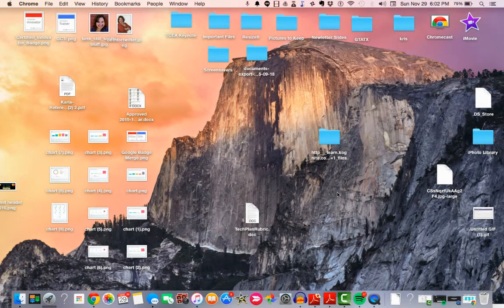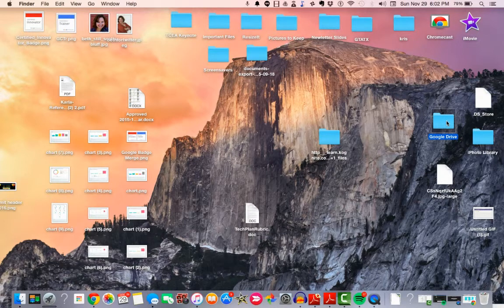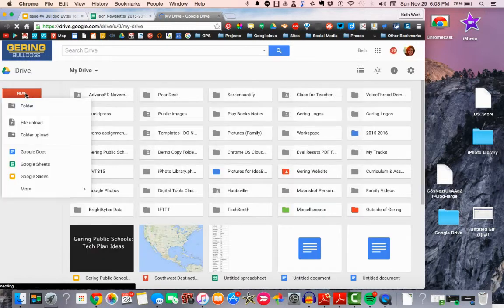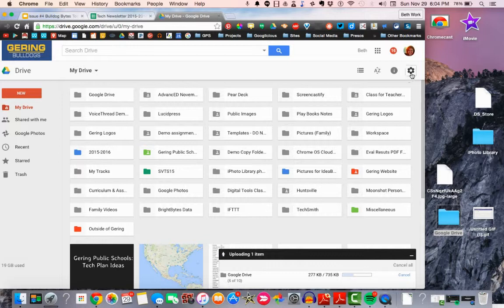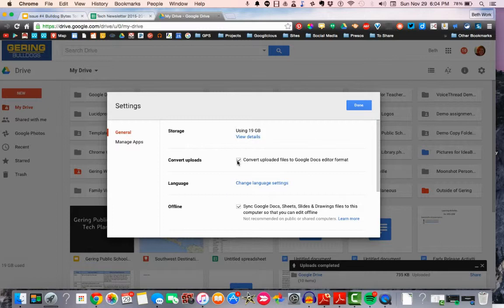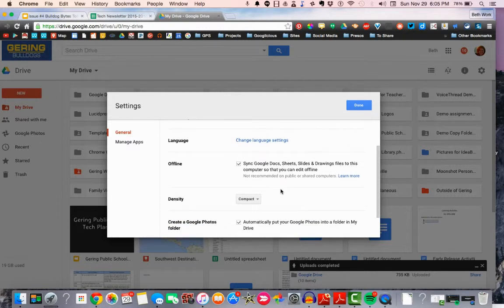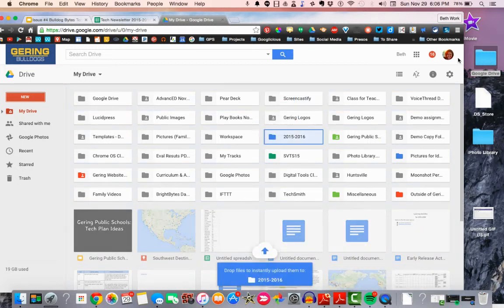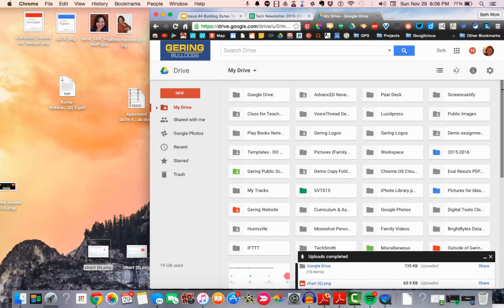Upload Files/Folders to Drive